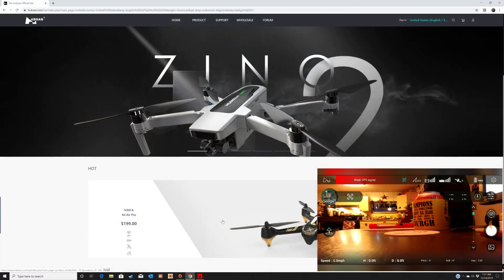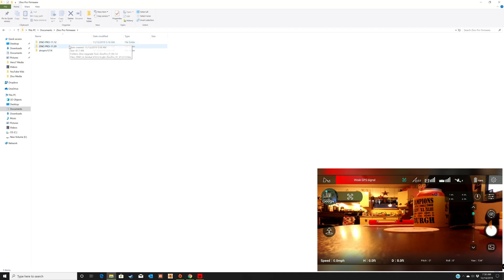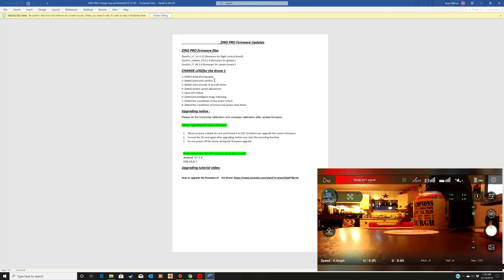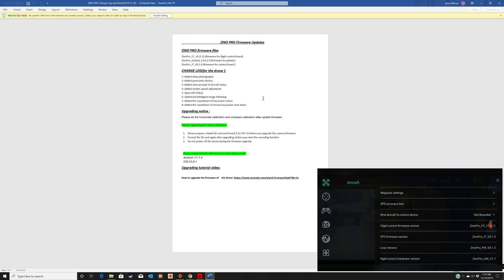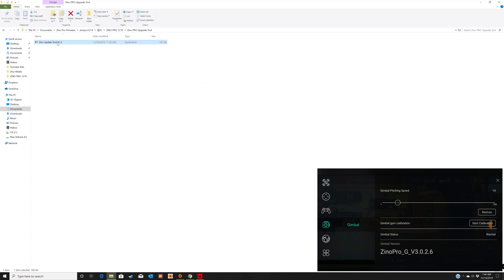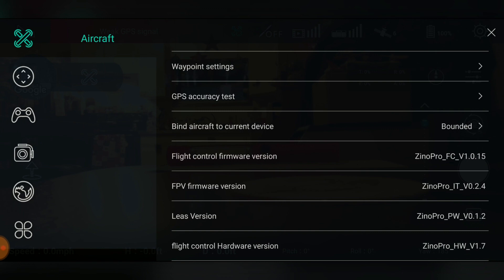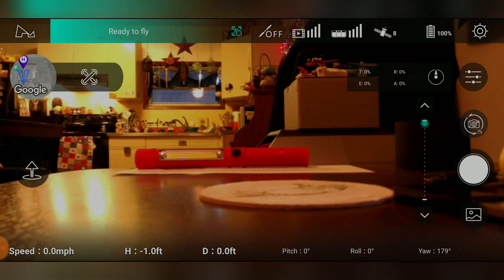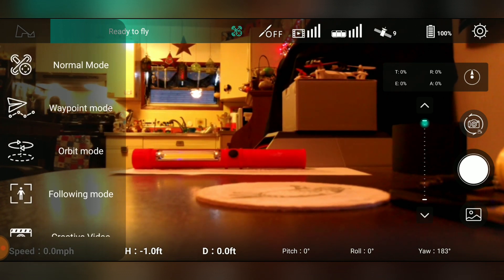Hubsan Zino Pro Firmware Update 12/14/2019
This update includes the following:

1: Added delay photography
2: Added panoramic photos
3: Added voice prompt of aircraft status
4: Added shutter speed adjustment
5: Open GPS follow
6: Optimized intelligent image following
7: Added the countdown of low power return
8: Added the countdown of serious low power slow down

Sorry I couldn't get the Zino Pro out to test because of the weather.  I just wanted to let everyone know about the update and I will test this out once the weather clears.  Thanks!

Hubsan Zino Pro